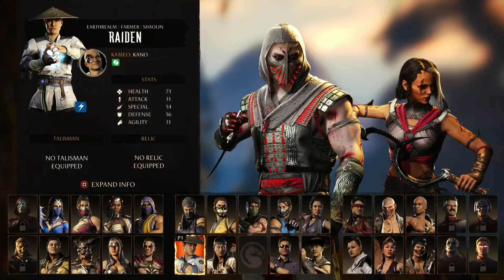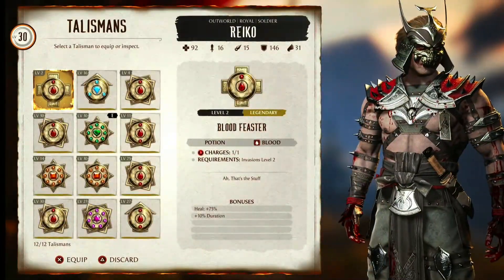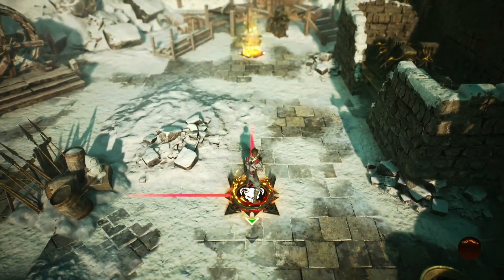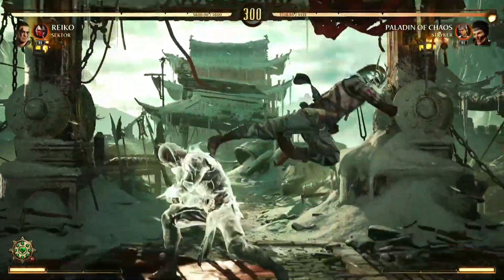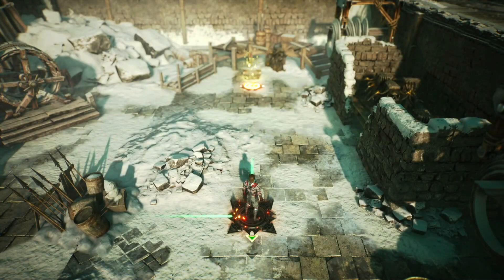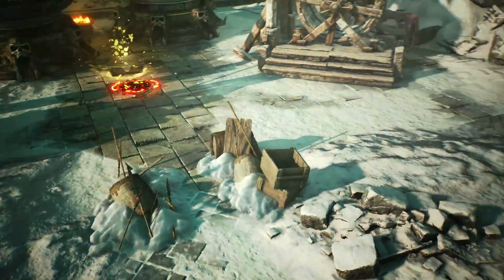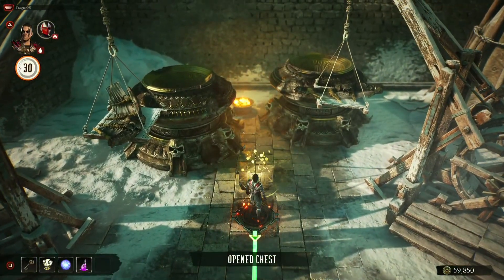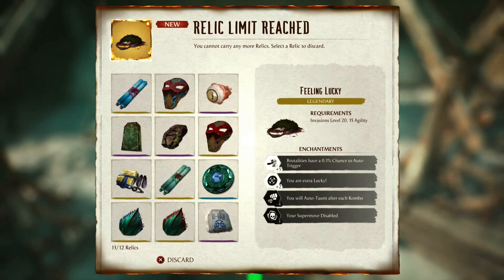How To Do The Klue: Phi Pho Wirraor In Mk 1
How To Do The Klue: Phi Pho Wirraor In Mortal Kombat 1